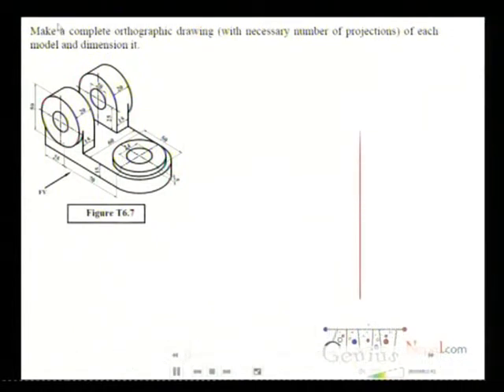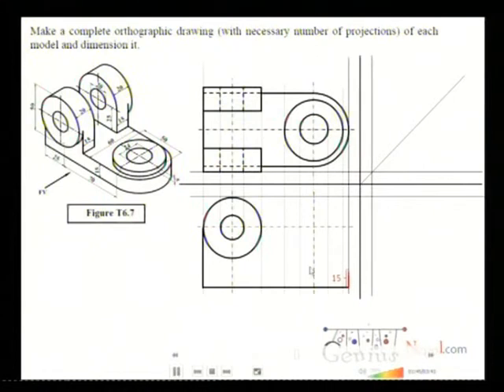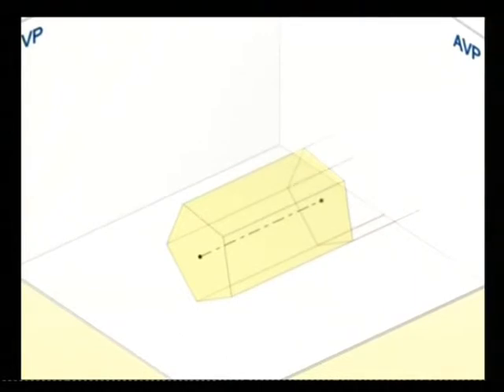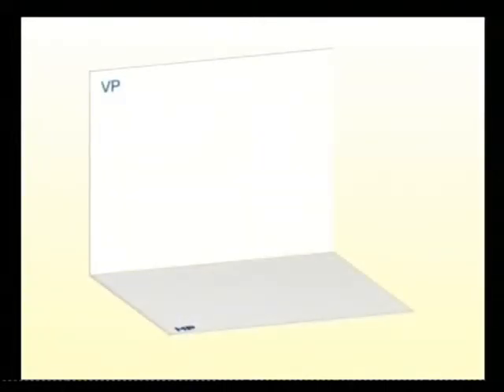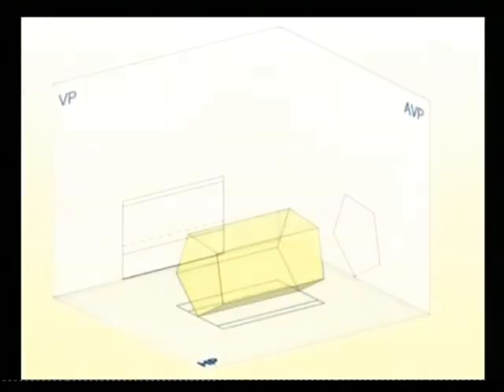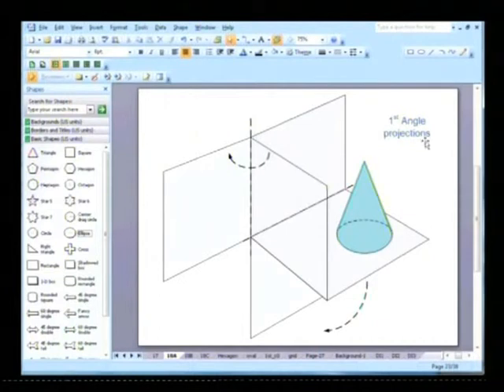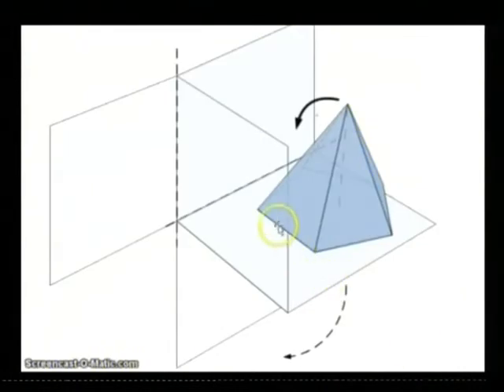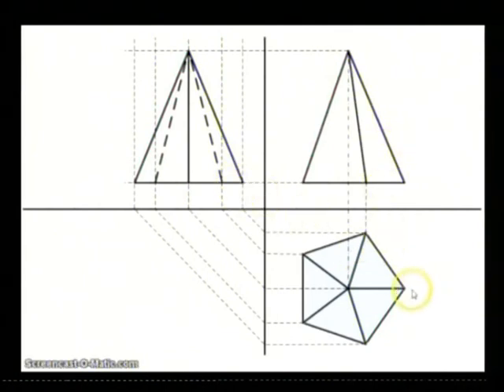Sonigra Sunilkumar Mechanical Drafting GTU Question Paper solution Exam June 2013 4